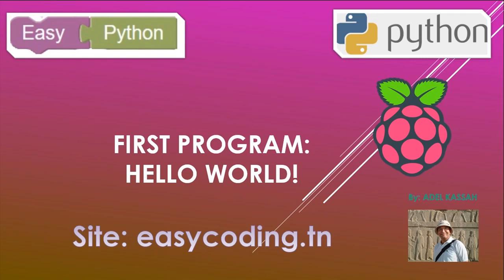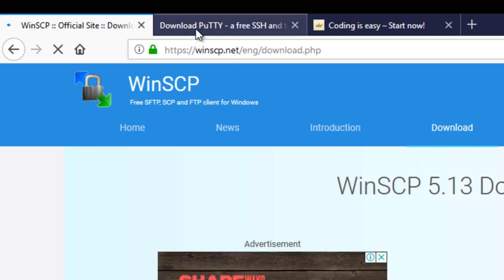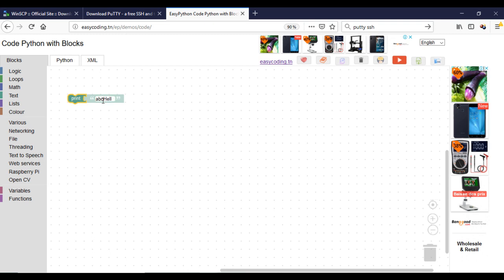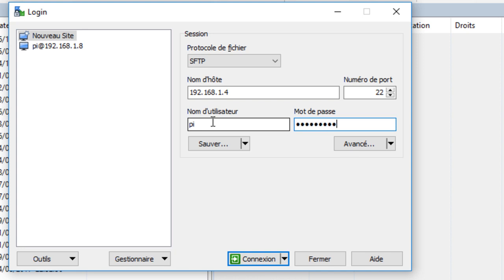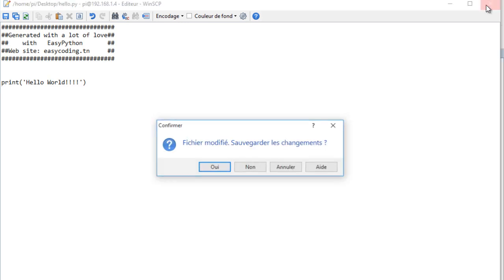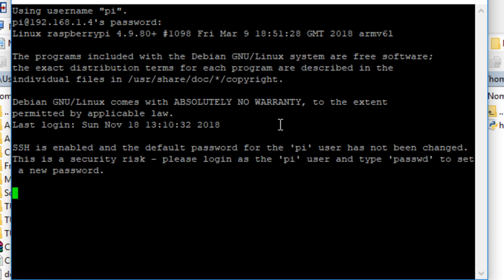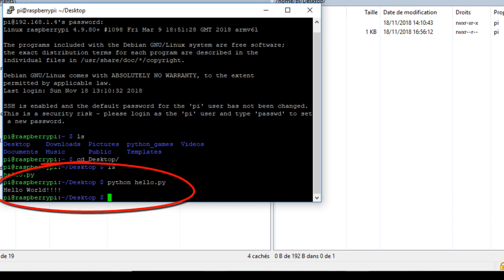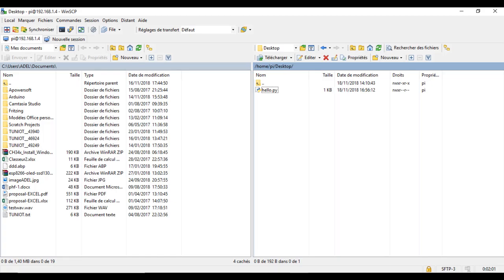Easy Raspberry tutorial 02: First PYTHON program Hello World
In this video, we will see how to write our first program in python using blocks programming and execute it on the raspberry PI. You will note write any code and you will have a minimum contact with the operating system of the board.

In the video, there is no need to make the file executable.